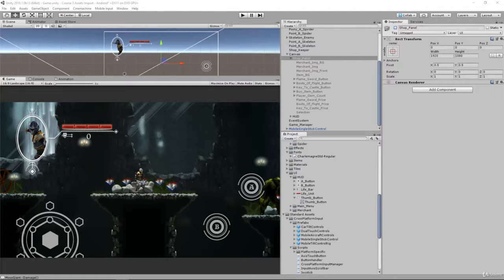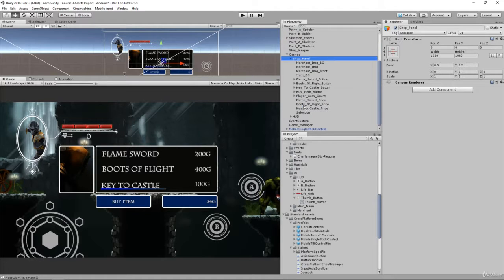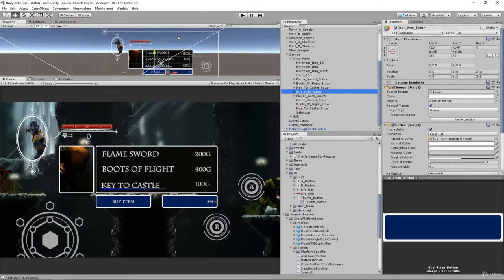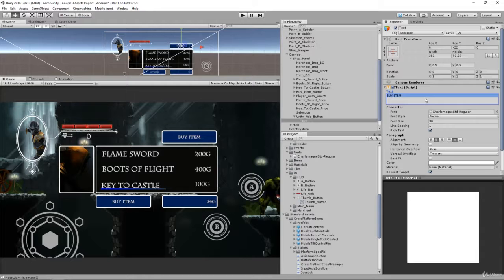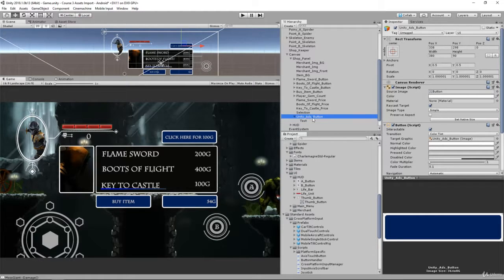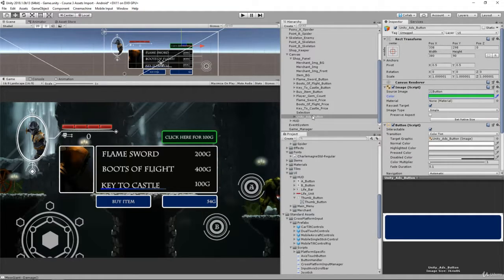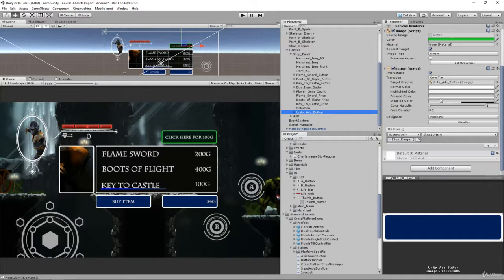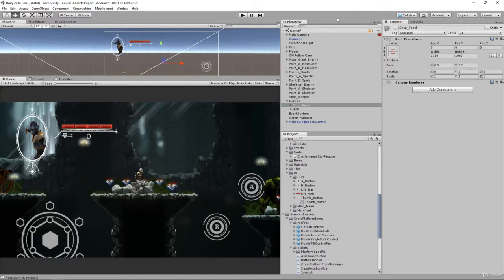2.Unity Ads Click Here for 100G.mp4